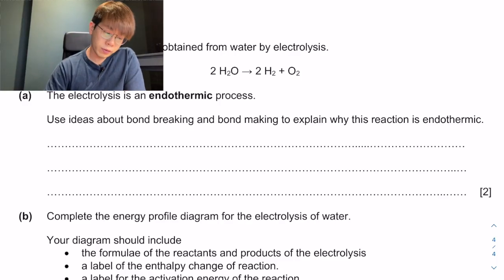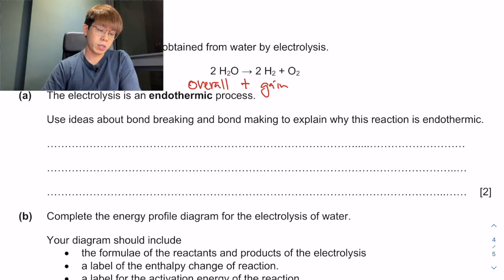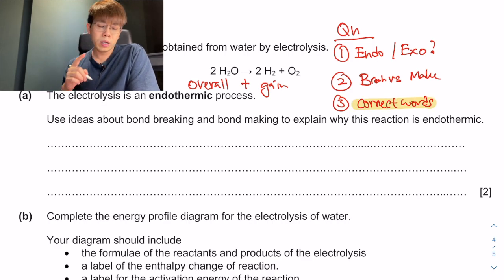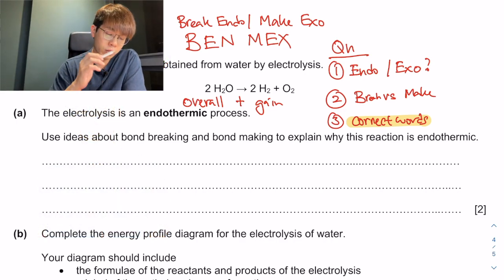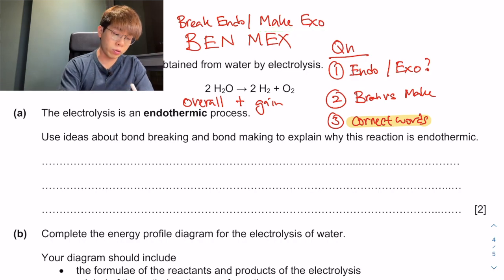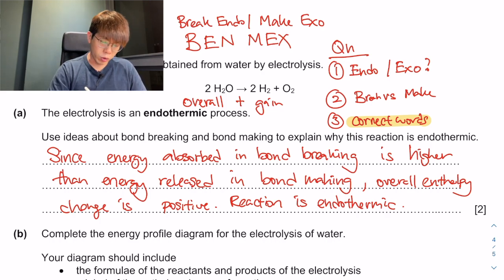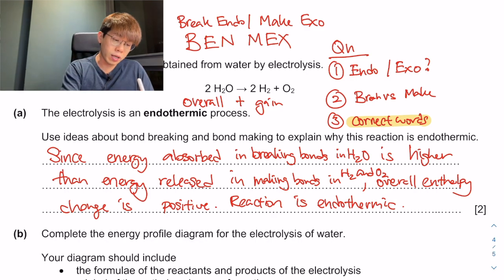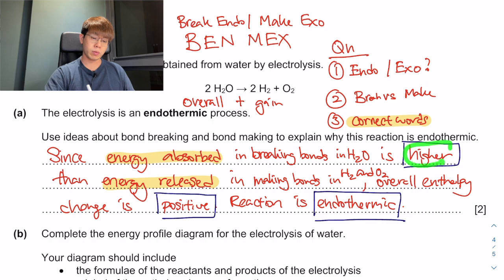Writing Chemical Energetics Explanation